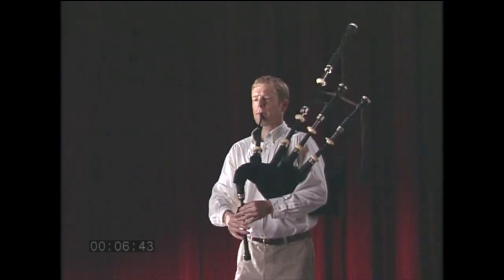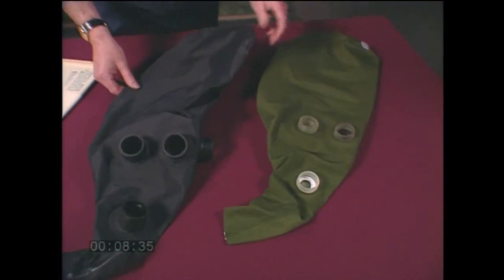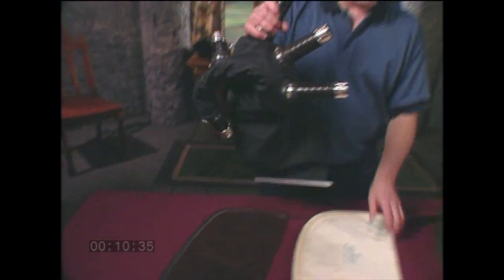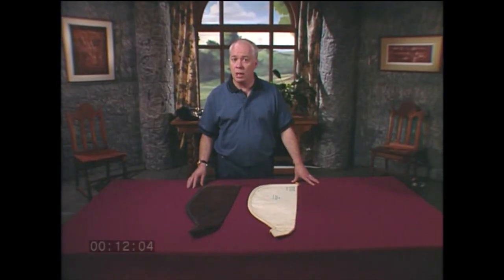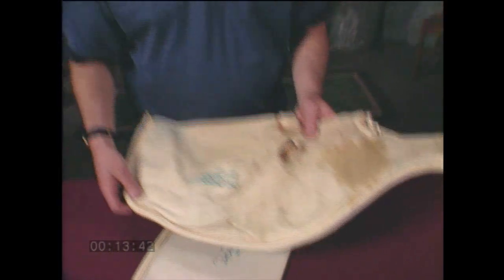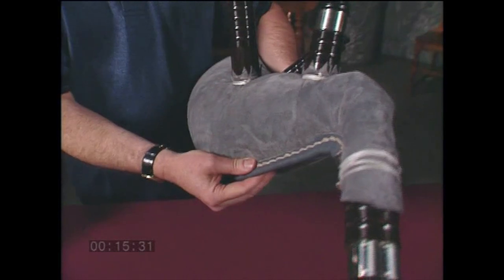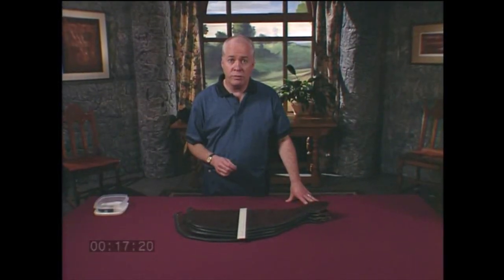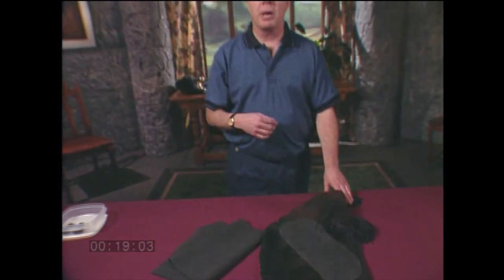An Introduction To Bagpipe Bags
Looking for an instructional overview specifically on the bag of the Great Highland Bagpipe? From the differences between leather and synthetic to airtightness, testing, installation, appropriate sizing, grip attachment and more --Jim McGillivray breaks it all down clearly and simply.

Jim McGillivray is a Gold Medallist Bagpiper, Teacher, Composer, and Author of the "Rhythmic Fingerwork" and "Piobaireachd Fingerwork" Series. This (2014) video also briefly features Bagpiper Rob Crabtree.